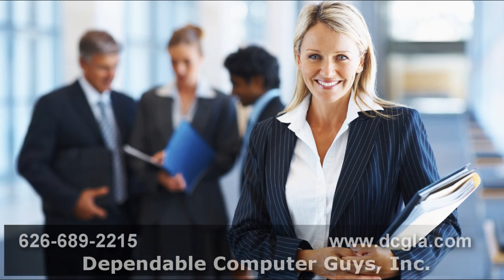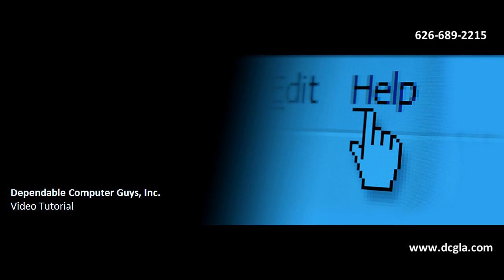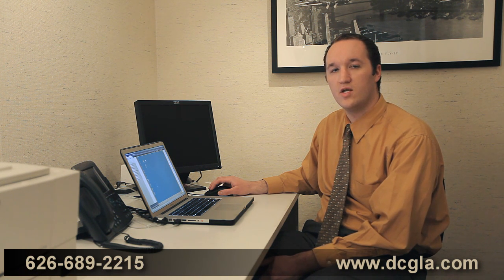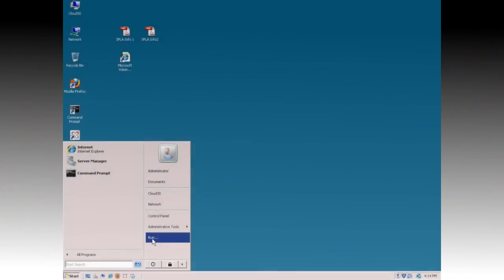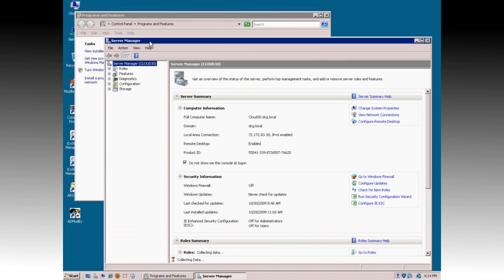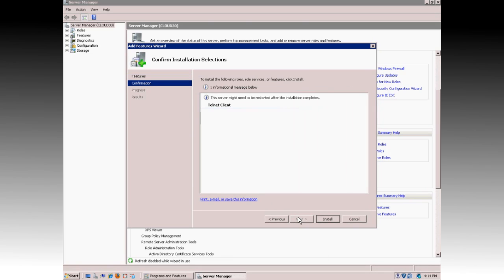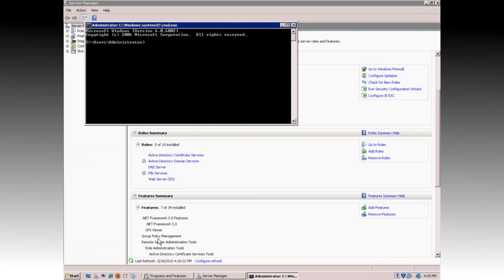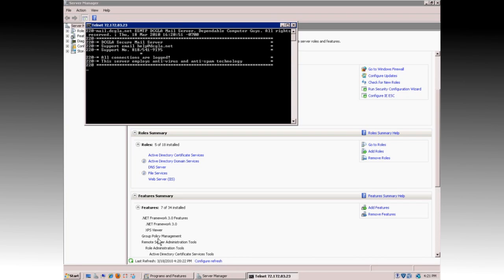IT Consulting Pasadena Enable Telnet in Windows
MS Telnet is no longer available by default and this is Tutorial on how to turn it on.